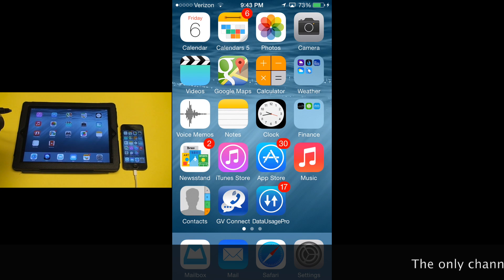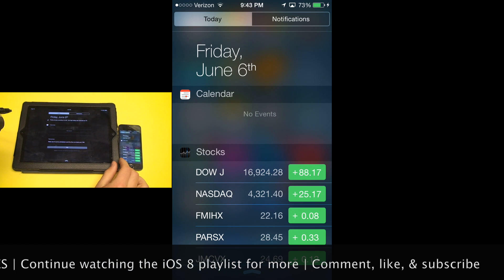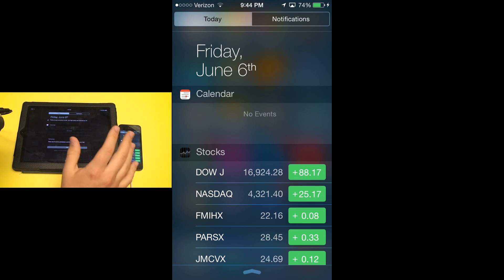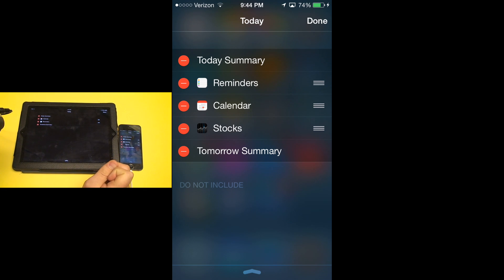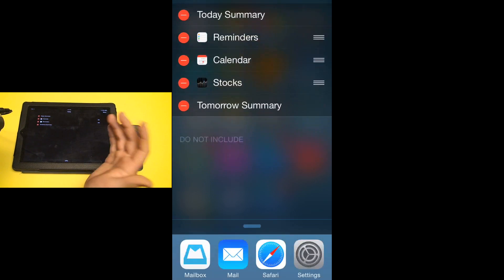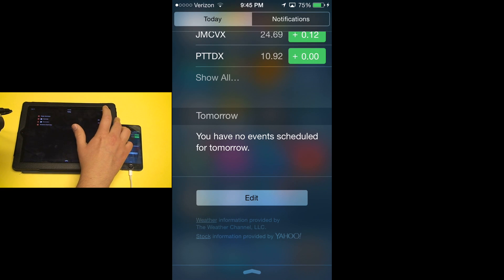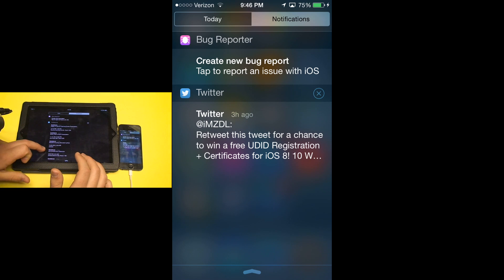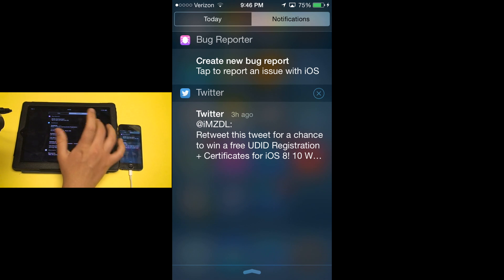iOS 8 Widgets & Other Notification Center Tweaks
In iOS 8, Apple has added the ability to download 3rd party widgets to the notification center and has also made some other improvements to the notification center.